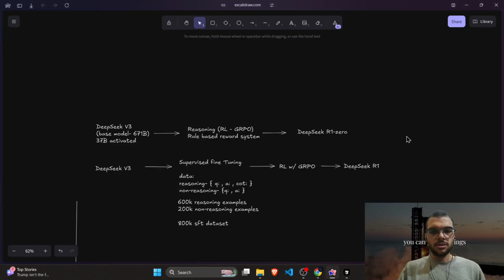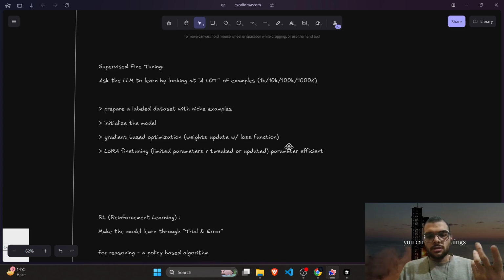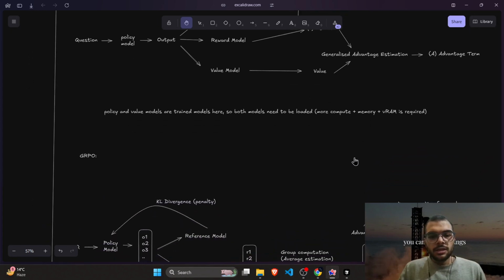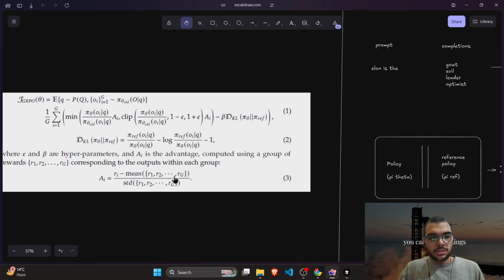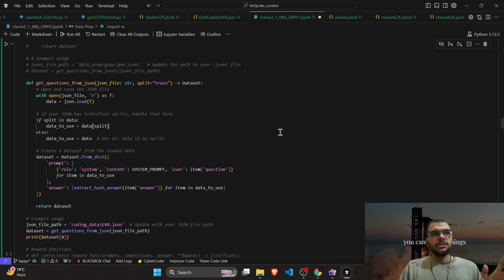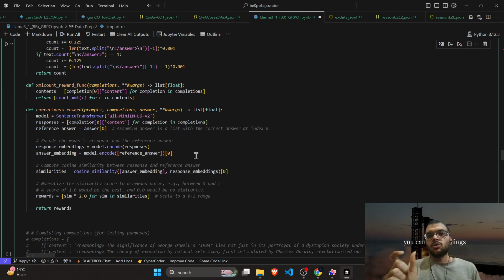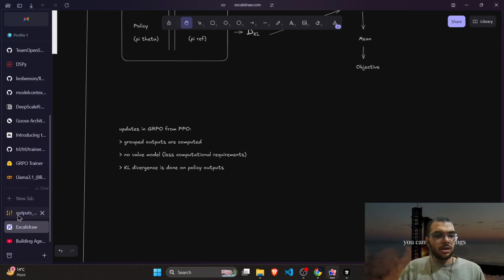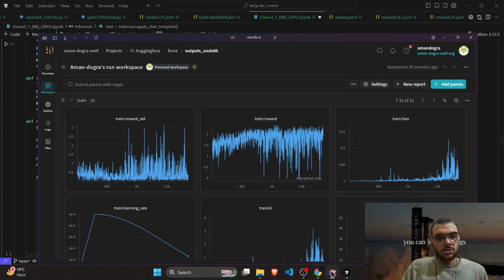Reasoning Models (the deepseek approach) | Reinforcement Learning - PPO & GRPO | SFT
In this vid i m talking about supervised fine tuning & reinforcement learning, PPO & GRPO algorithms, how to train a reasoning model for a niche application (SRM - Small Reasoning Model)